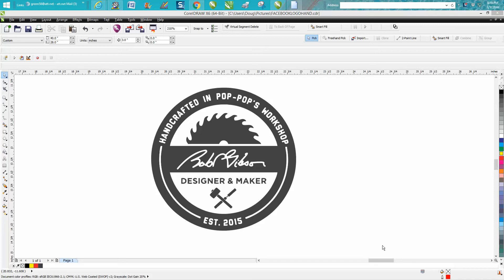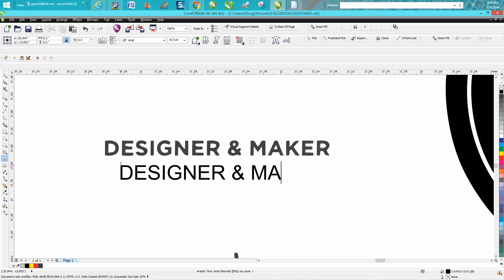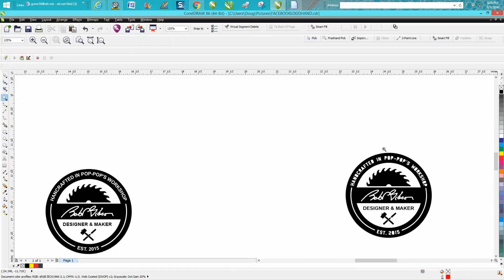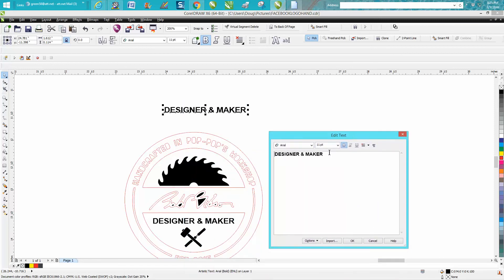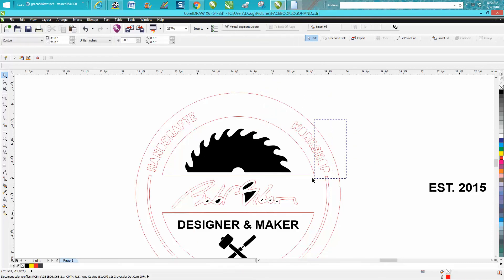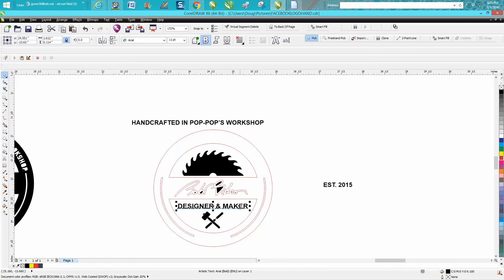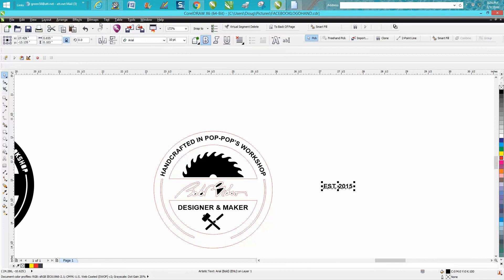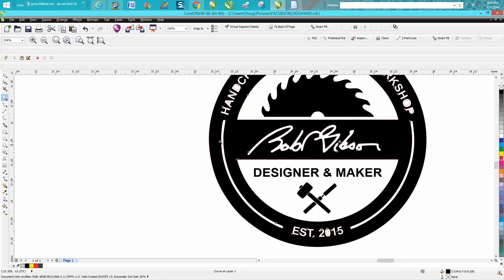Corel Draw Tips & Tricks Vector trace a Jpeg Part 2